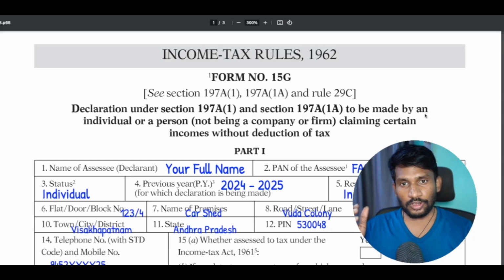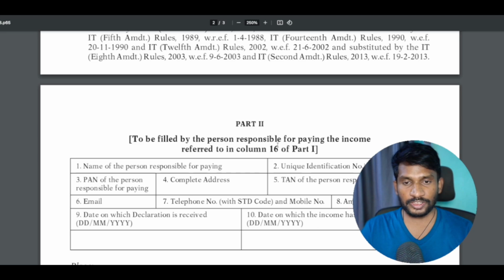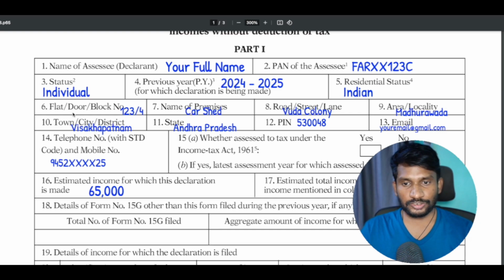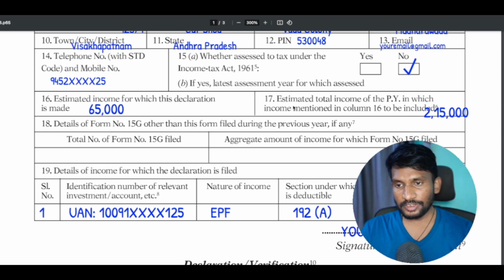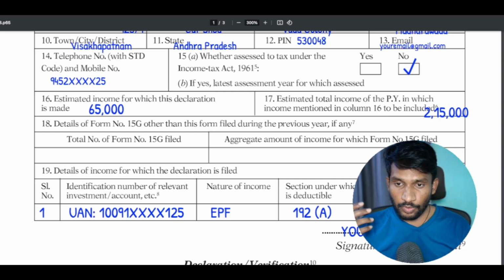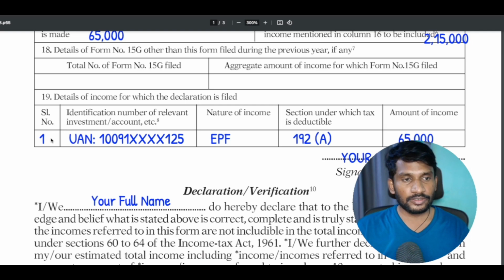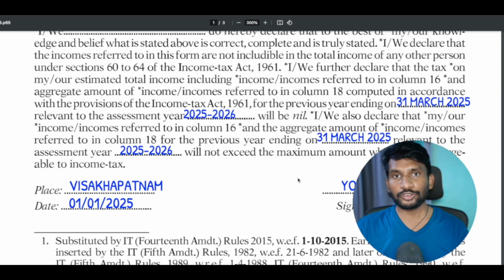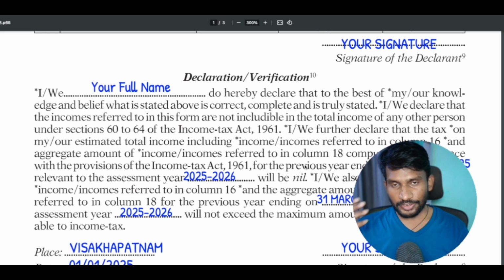How to Fill Form 15G for PF Withdrawal in 2025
Learn how to fill form 15G for PF withdrawal in 2025 and save TDS or PF claim rejections.